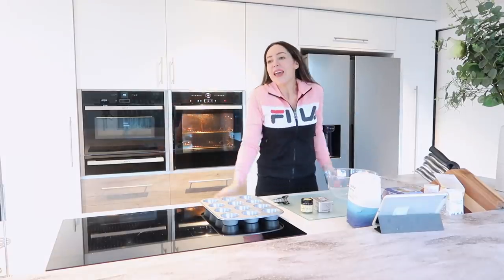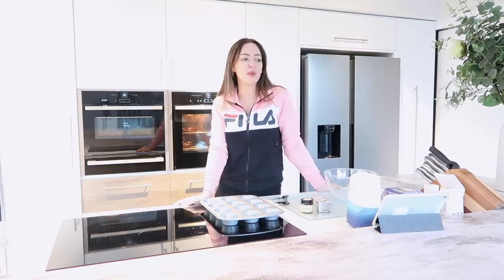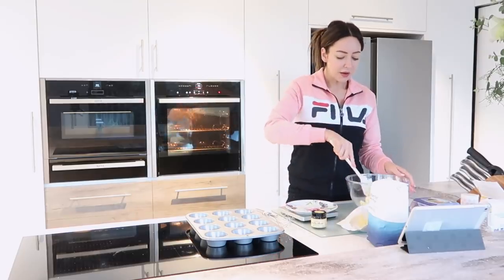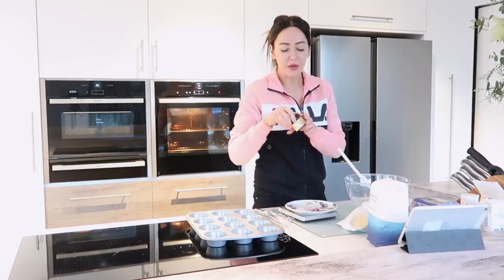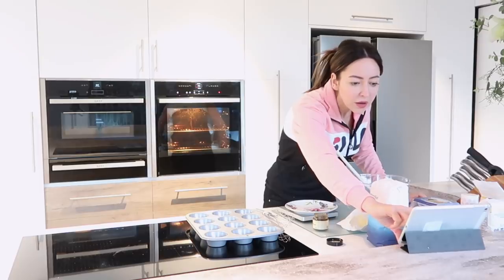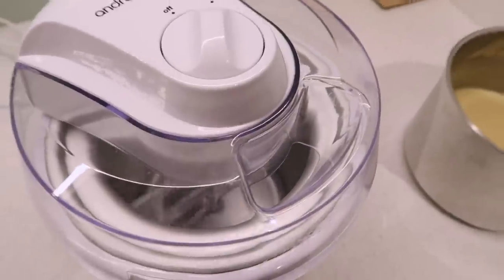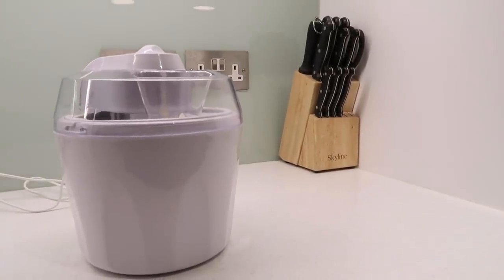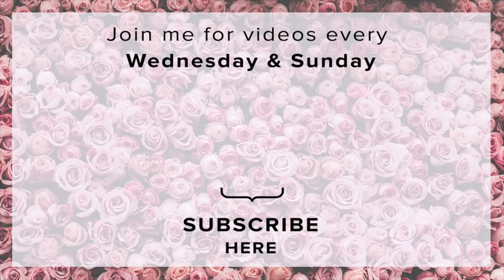Bake With Me While I Ramble & Complain 😂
Join me in this chatty baking vlog where I talk to you about why I’ve been so rubbish on YouTube this month – as well as what happened when I went skiing in Bulgaria (at the most outrageously bad hotel!!)

*ad

DIY ICE CREAM MAKER (This comes with recipes for ice creams, so very easy and fun to use)

RECIPE (For the Victoria Sponge)
Ingredients:
• 160g unsalted butter, softened
• 160g self-raising flour, sifted
• 160g caster sugar
• 3 large eggs, lightly beaten
• 1 tsp vanilla extract
• 1 tsp Baking Powder
• 100ml double cream
• 125g strawberry/raspberry jam
• 1 tbsp icing sugar, for dusting

Method:
1. Pre-heat the oven to gas 3, 170°C, fan 150°C. Grease and line 2 x 8 inch (20cm) springform cake tins with nonstick baking paper. (I used a cupcake baking tray)
2. In a large mixing bowl, cream together the butter, vanilla extract and sugar using an electric hand held whisk until light and fluffy. Add the lightly beaten egg a tablespoon at a time, beating well between additions, until fully incorporated. Carefully fold the flour in using a large metal spoon and spoon the batter evenly into the two prepared cake tins. Add the baking powder.
3. Bake for 25-30 minutes until springy to the touch and a cake tester comes out clean when inserted into the centre of the cakes. Remove and allow the tins to cool on a wire rack for 5 minutes before turning out and peeling away the nonstick baking paper.
4. Whip the cream to soft peaks as the cakes cool, then spread the bottom half of the cake with the cream in an even layer. Spread the strawberry jam evenly and carefully on top of the cream. Sandwich the cake with the other half of the cake and transfer it carefully to a serving plate. Dust with the icing sugar and serve.